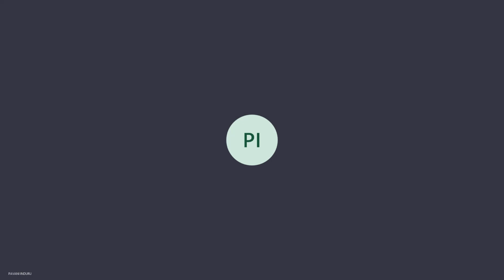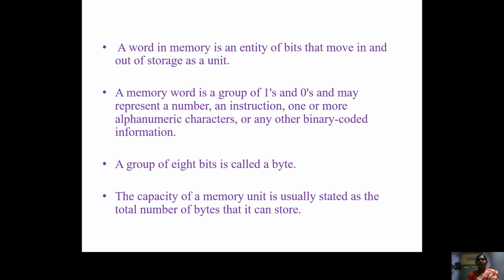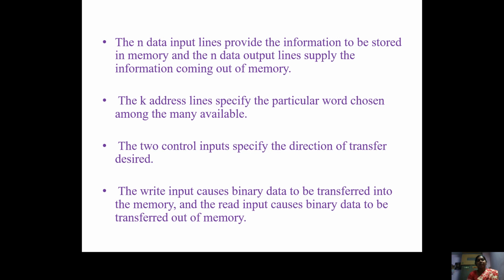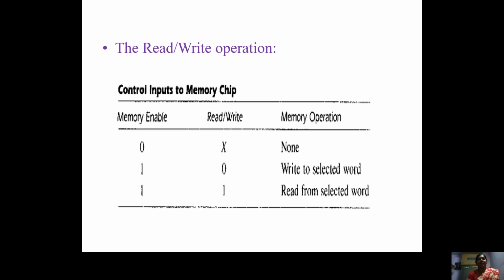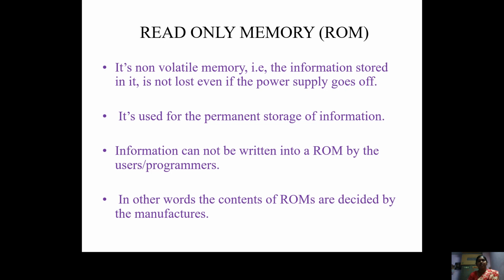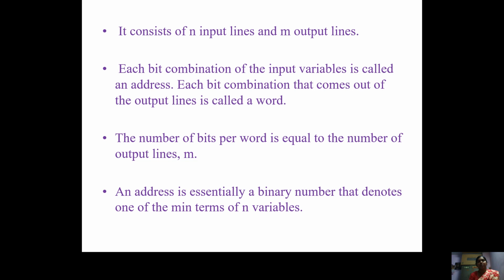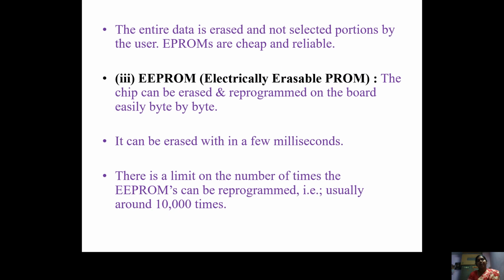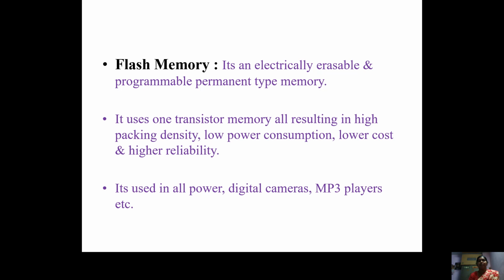RAM And ROM | Digital Electronics And Logic Design | ECE | Online Education | DBS Talks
RAM And ROM. Watch the Concept Of RAM And ROM In Digital Electronics And Logic Design Subject From Electronics And Communication Engineering Department On DBS Talks.

Name of the Subject              :- Digital Electronics And Logic Design
Year                                          :- ll B.Tech - I Sem
Unit No                                     :- IV
Unit Name                               :-  Memory And Programmable Logic
Topics                                      :- RAM And ROM, Types Of Memories, Structures Of RAM & ROM,
                                                     Differences Among Different Memory Devices